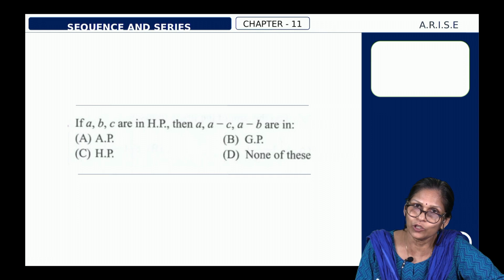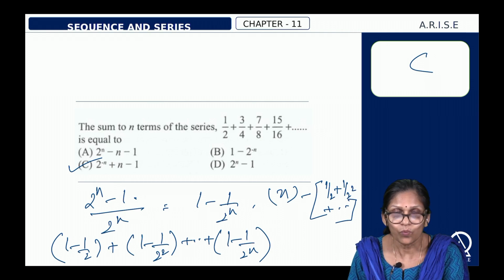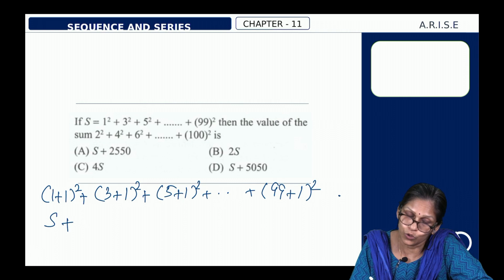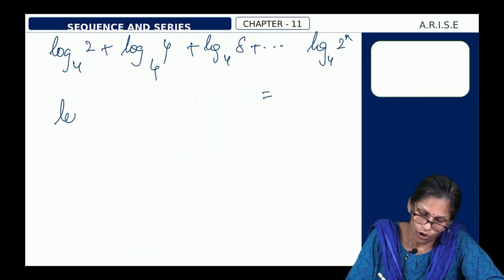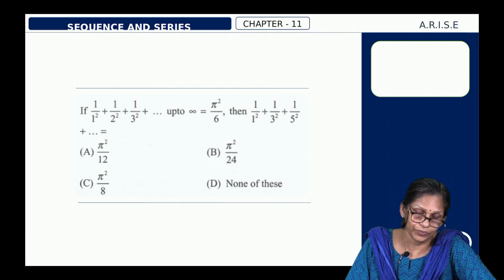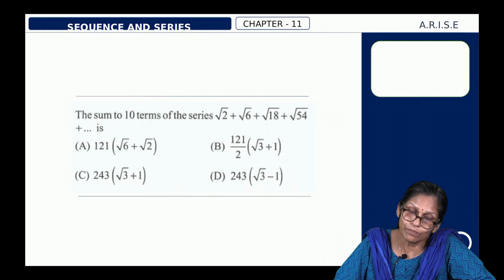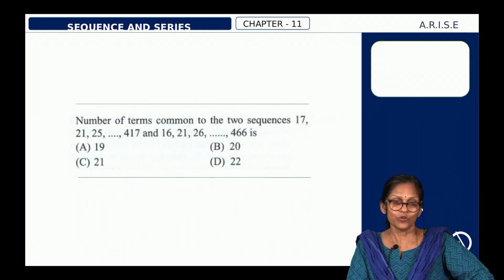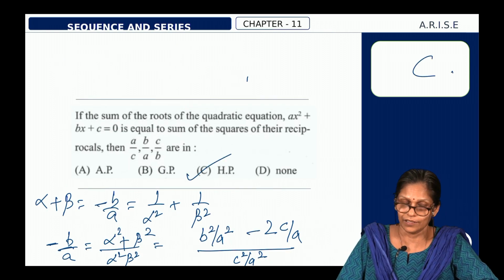sequence and series mcq 2 1080p